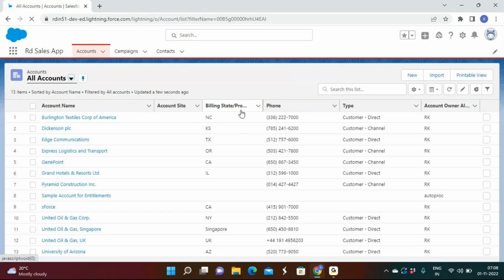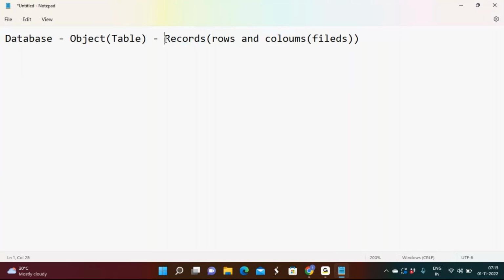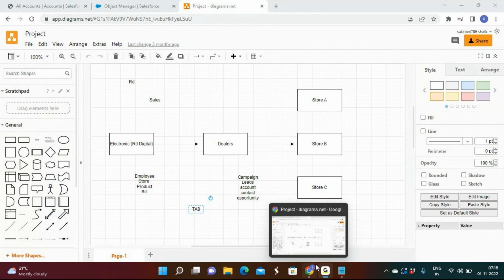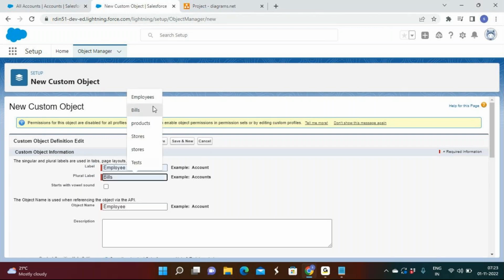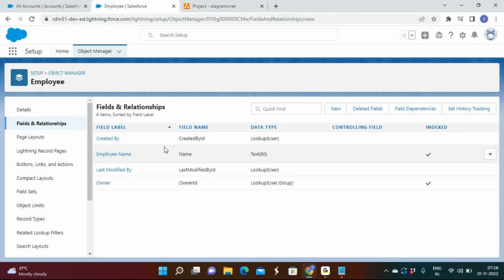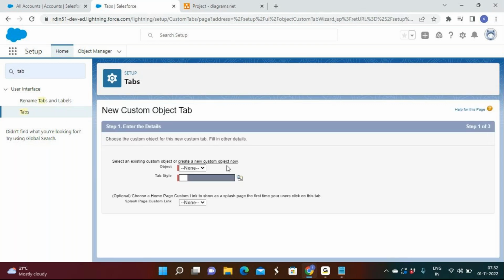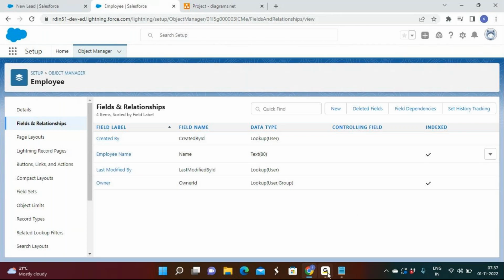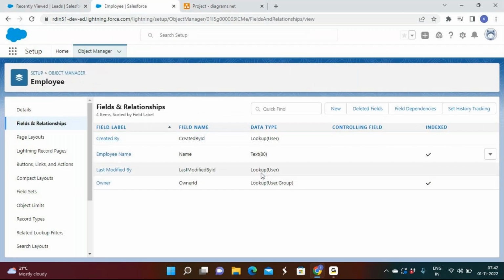Salesforce Admin Part 5 | Industry experts | JOB Oriented program |Introduction to Salesforce